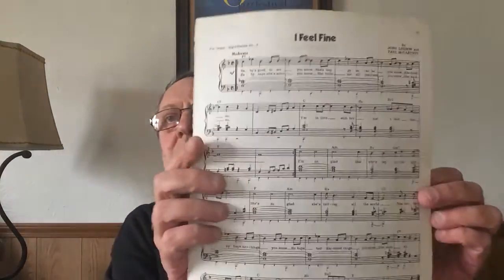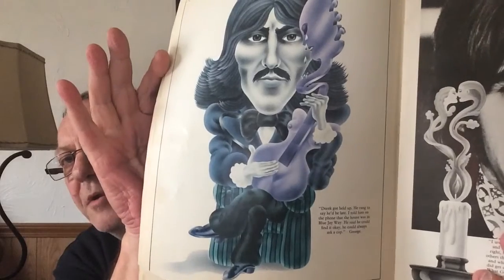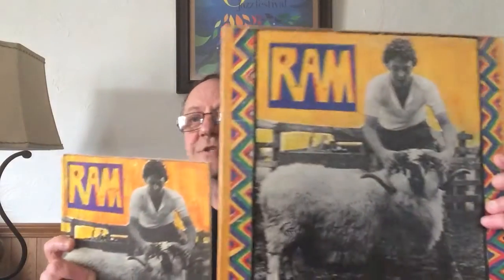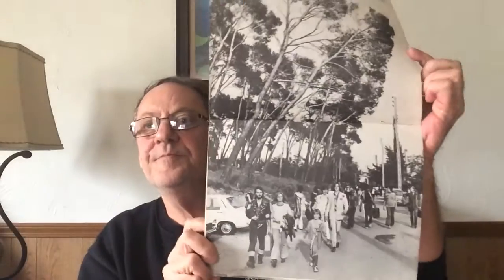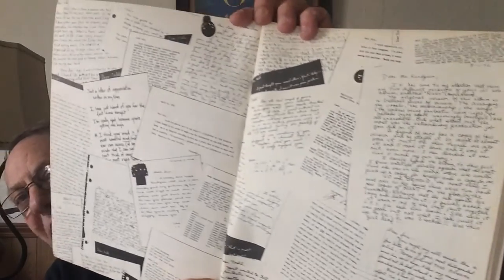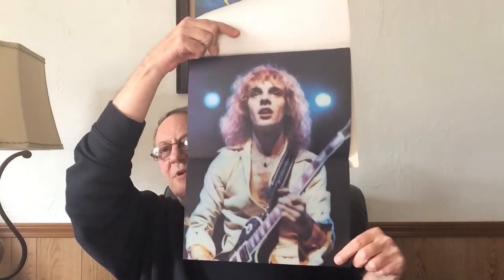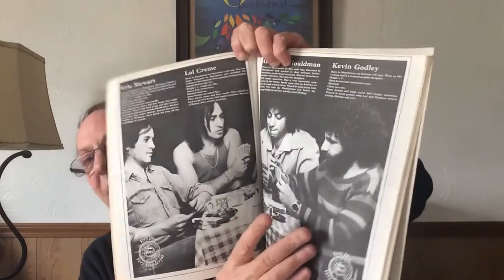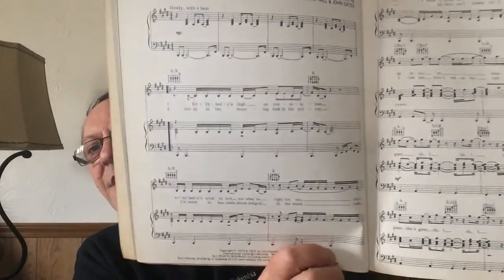Beatles Songbook (naked)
Songbooks by Beatles, 10CC, Frampton, Hall & Oates, McCartney